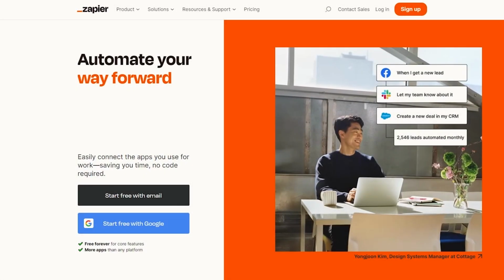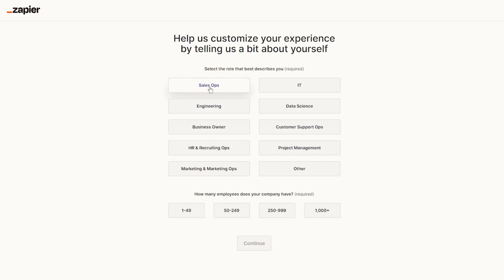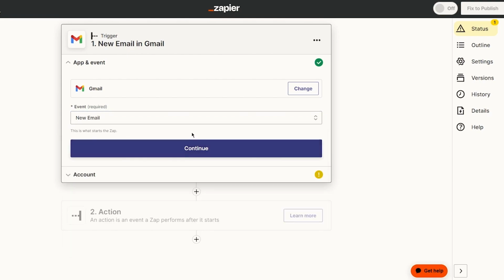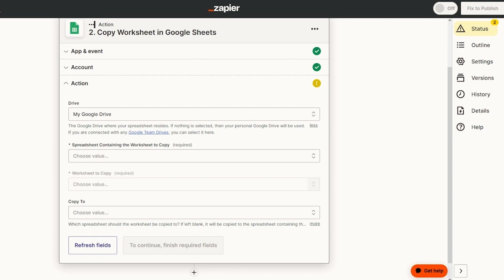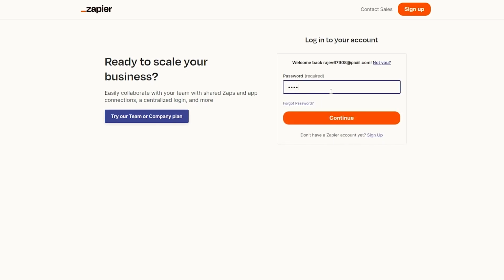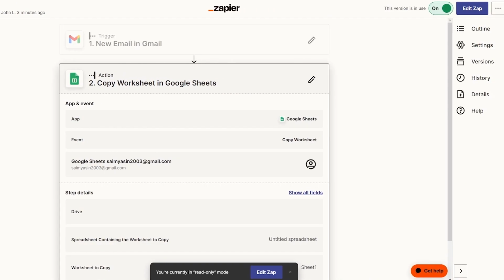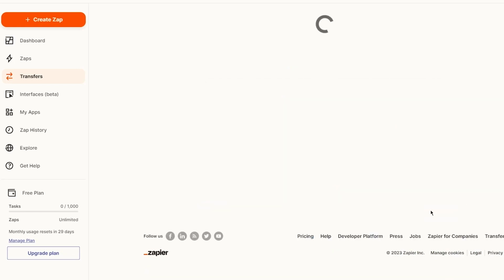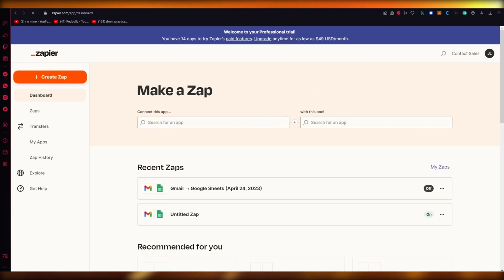Full Zapier Tutorial For Beginners 2025 (Step By Step)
In this video I show you Full Zapier Tutorial. Zapier is the go to App if you want to get started with Automating your Repetitive Tasks to Save Yourself Lots of Time.